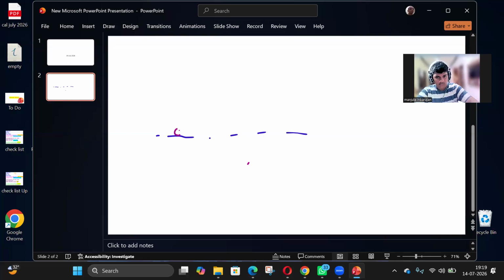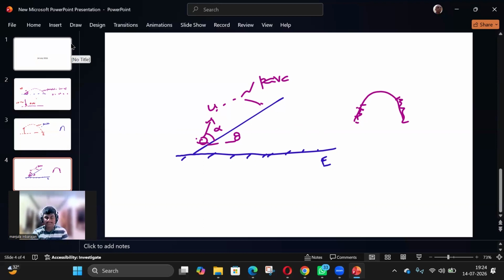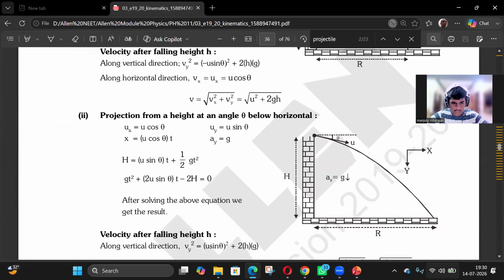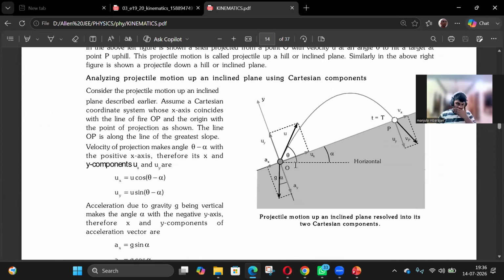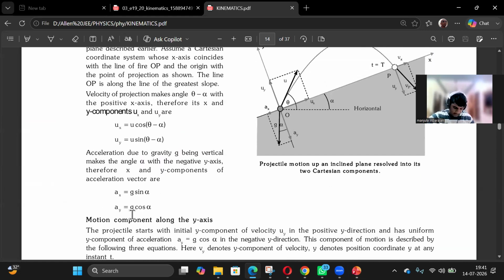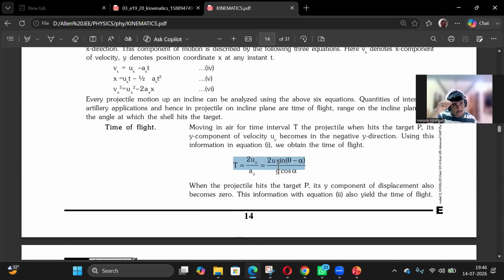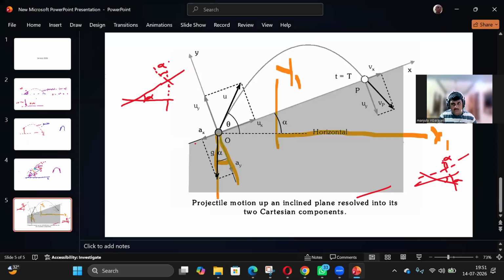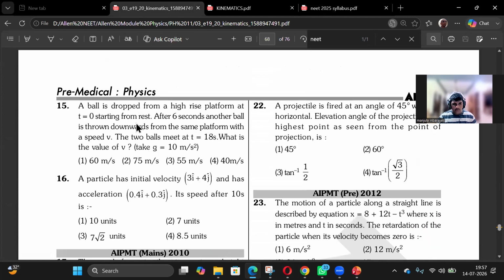Live | JEE / NEET | Projectile Motion 1